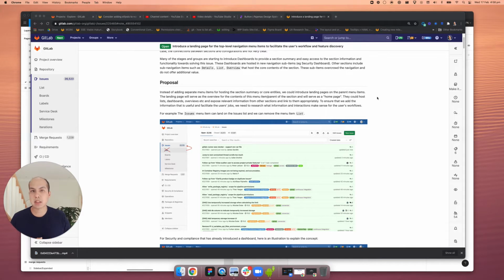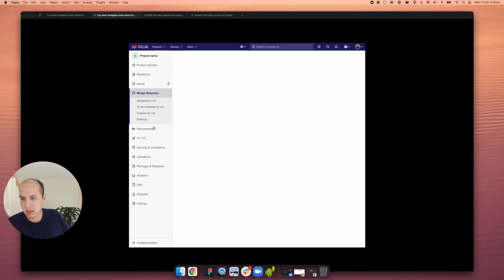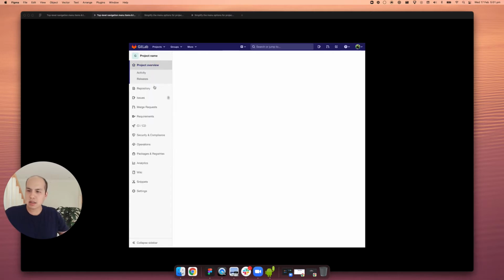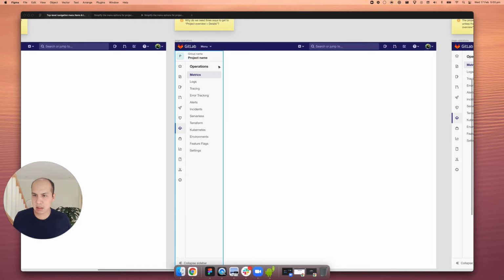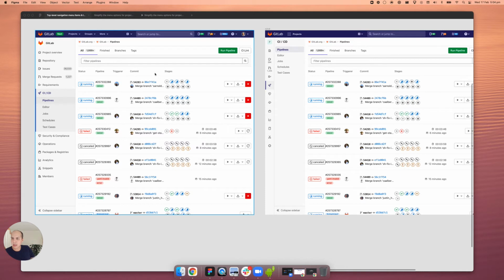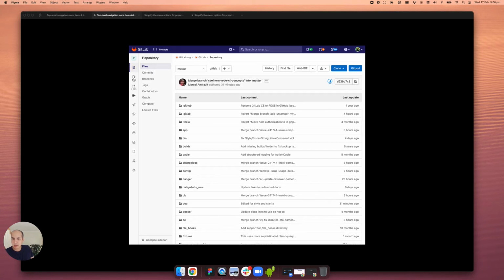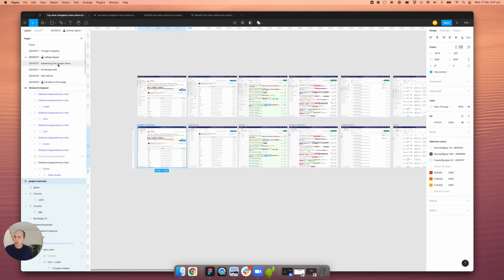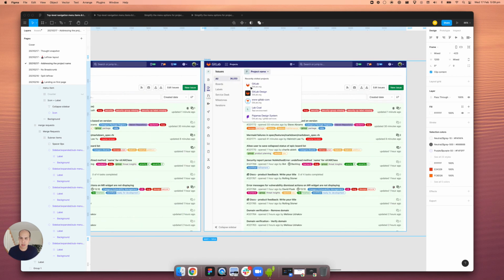Leftnav layout proposal